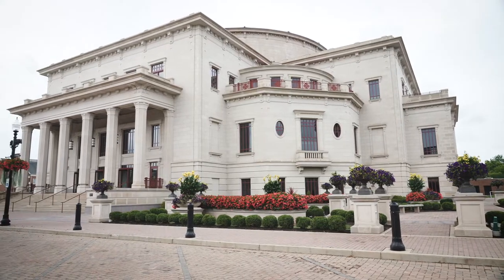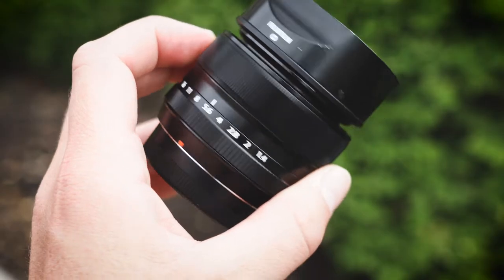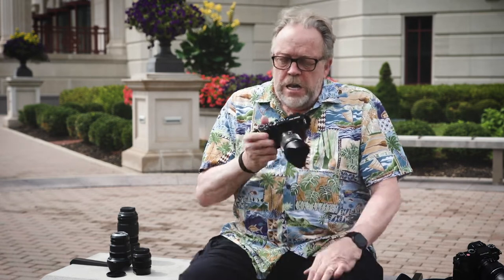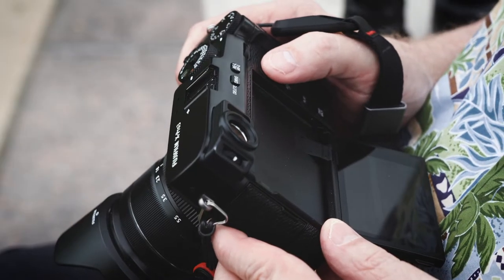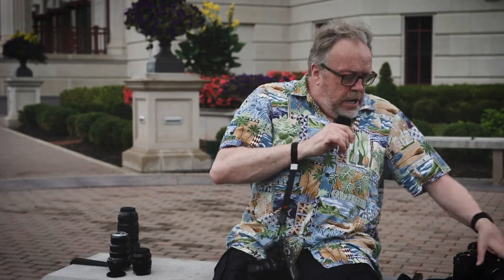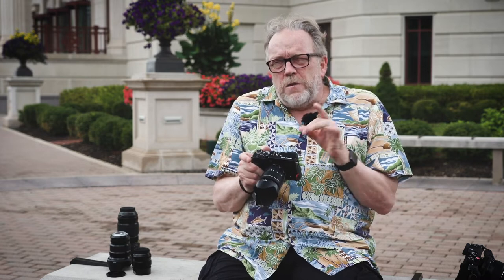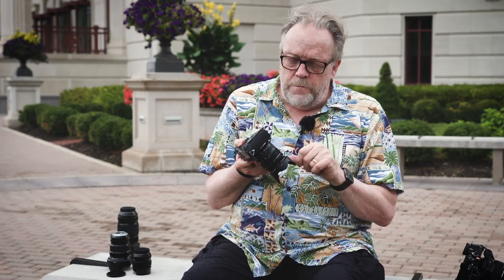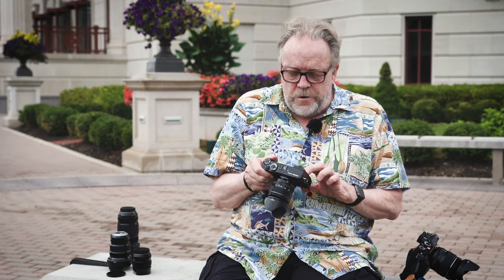Saying Good Bye To My Fuji X-Pro3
I love Fuji cameras for many reasons and for a long time.  That is until I struggled with the Fuji X-Pro3.  This video covers my X-Pro3 kit as well as the main reason I parted company with this Fuji camera.

PhotoPXL
Gallery At The Stutz
1060 N. Capitol Ave • Suite C-375
Indianapolis IN 46204 USA

Video Producer
Michael Durr